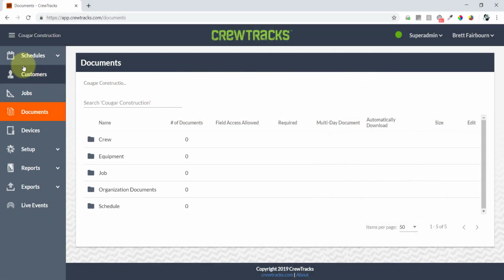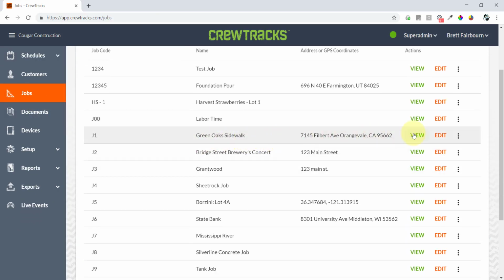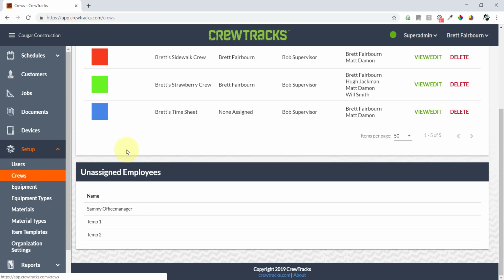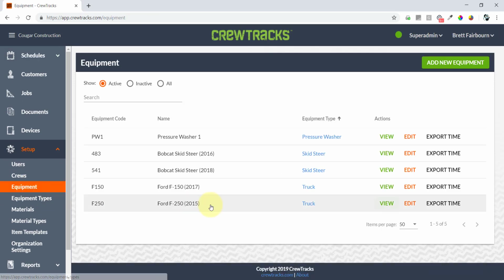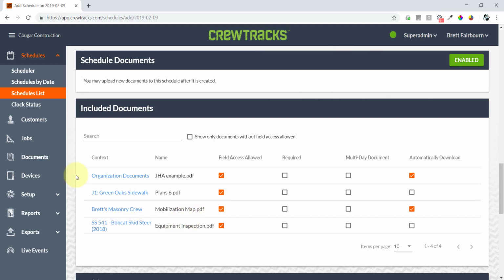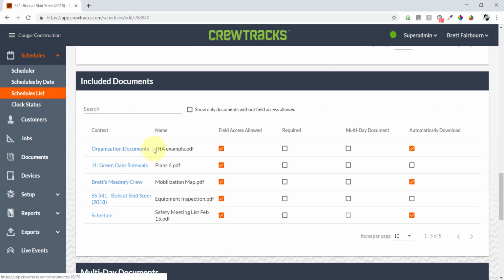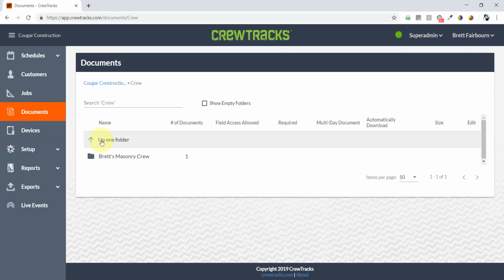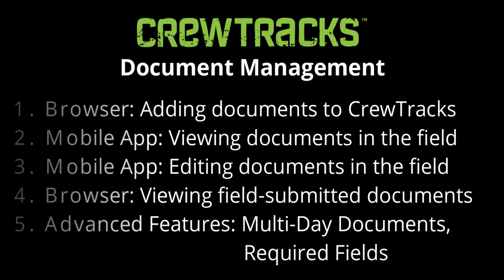Adding Documents to CrewTracks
Easily add editable documents into CrewTracks for easier document management